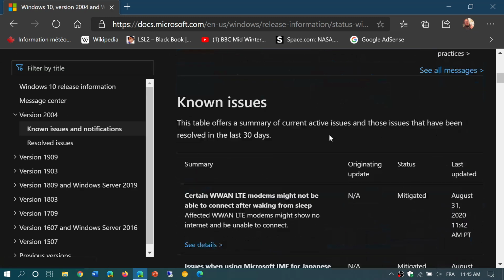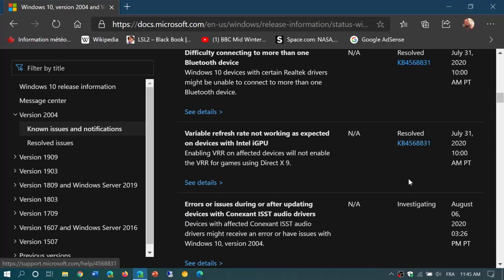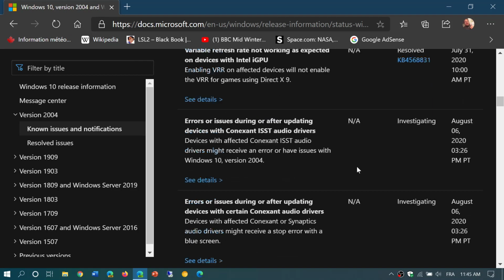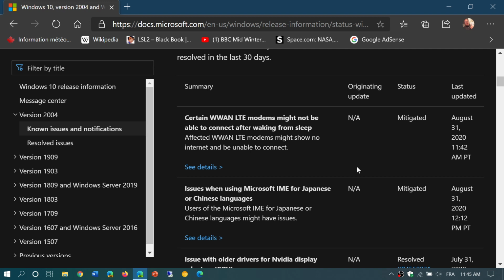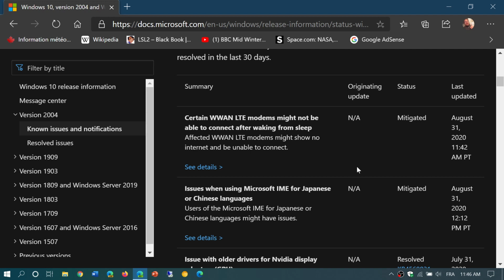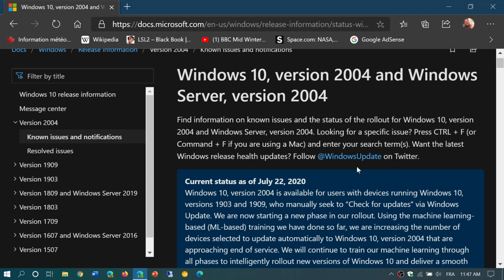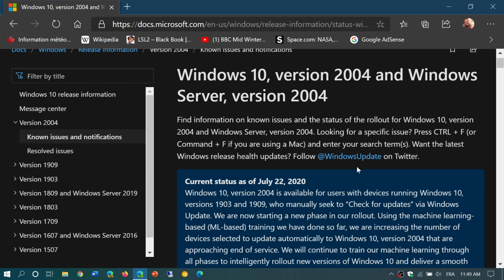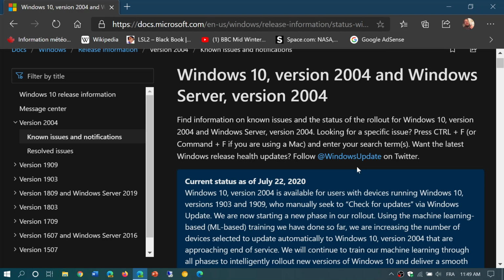Windows 10 May 2020 update Known issues list update Sept 1st 2020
Known issues update august 31st 2020 but overall most problems are fixed